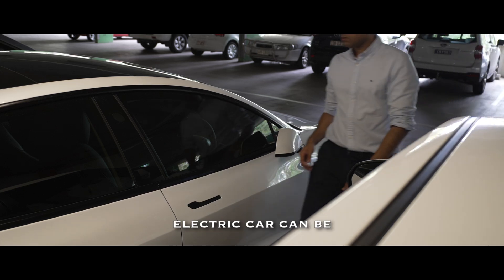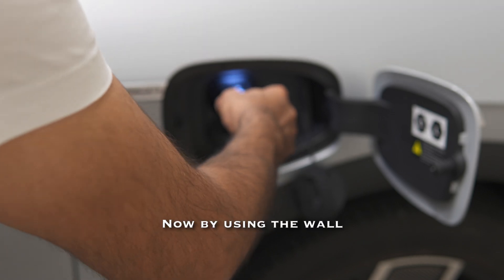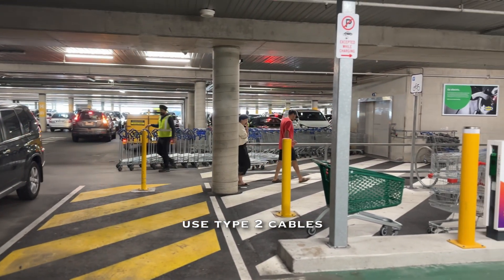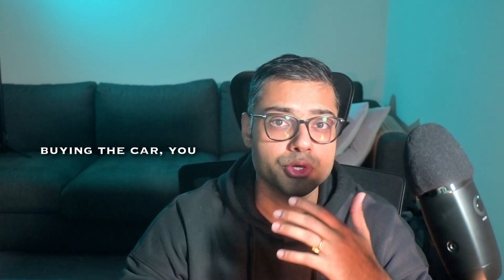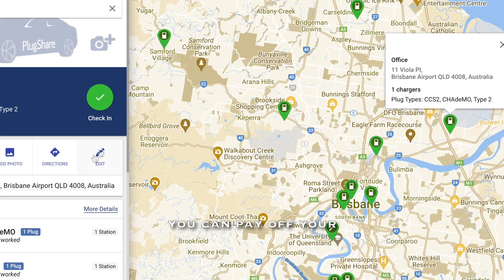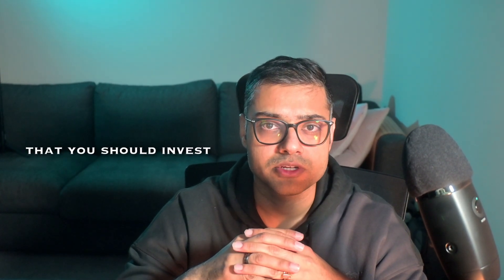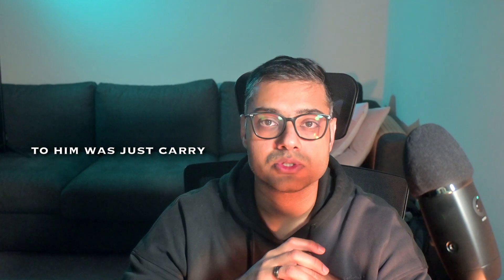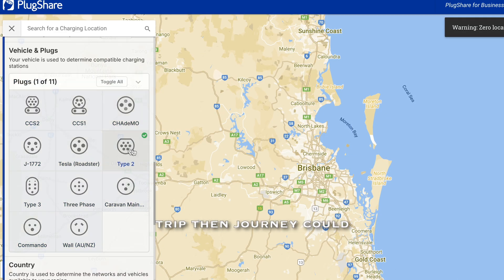Are you MISSING out by NOT buying a TYPE 2 cable for your tesla? Type2 CHARGE- All you need to know!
Hey EV enthusiasts! 🚗🔌 In today’s video, we dive into the world of Type 2 cables and explore whether they are truly essential for your electric vehicle. With Tesla no longer providing charging cables with new cars and a variety of options available, it can be confusing to know what you really need.

In this video, we’ll cover:

What a Type 2 cable is and why it’s the standard in Australia and Europe.
The benefits of having a Type 2 cable, including faster charging and compatibility with most public stations.
The limitations of Type 2 cables and where they might not work.
Tesla’s new policy on charging cables and what it means for you.
Alternatives to Type 2 cables and other options you might consider.
If you're an EV owner or thinking about getting one, this video will help you make an informed decision about investing in a Type 2 cable.

Resources & Links:

Got questions or want to share your experience with Type 2 cables? 🚙💨